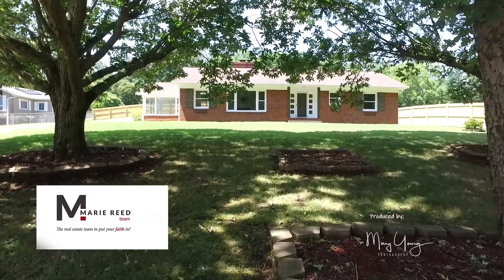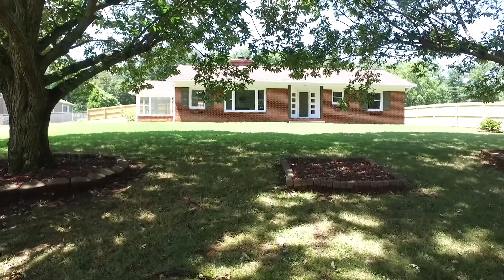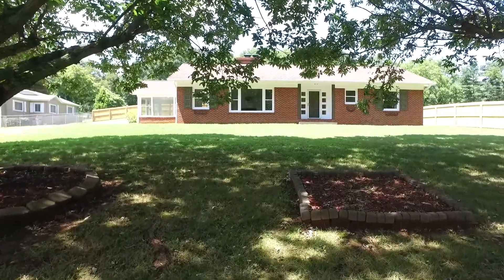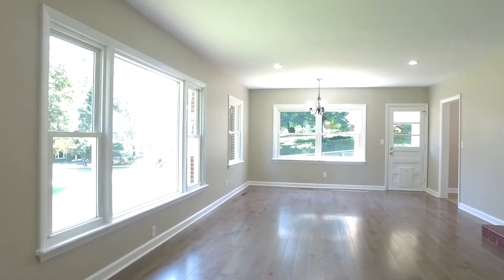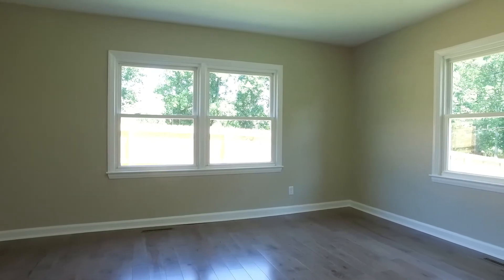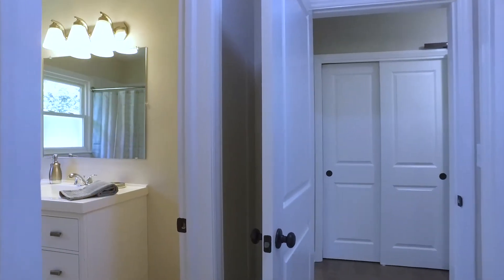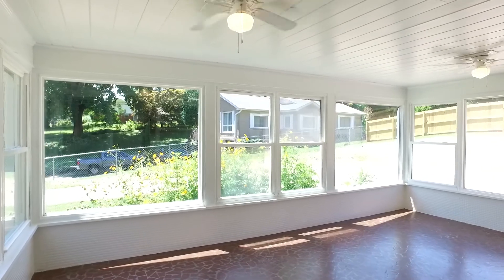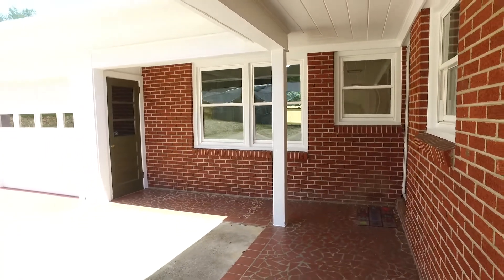19 Daniel Rd, Asheville, Listed by Marie Reed, Produced by Mary Young Photography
Timeless brick rancher with easy one level living in a sought after West Asheville location! This beautiful home has been remodeled with fresh attractive finishes that include a stunning kitchen w/modern shaker style cabinets, breathtaking granite counters & stainless steel appliances. New flooring in living room & bedrooms, custom doors throughout, new light fixtures & a new trim package just to name a few. Fall in love with the wonderful natural light that fills this 3 bed/2 bath home. Enjoy a large living room, cozy wood burning fireplace, built-ins, wonderful enclosed sunroom, 2 car garage, fenced in yard-great for kids & pets & a quite, peaceful neighborhood. Convenient to schools, shopping, dining and vibrant downtown Asheville! Don't miss your opportunity to call this home!